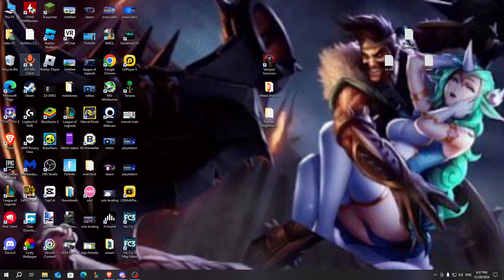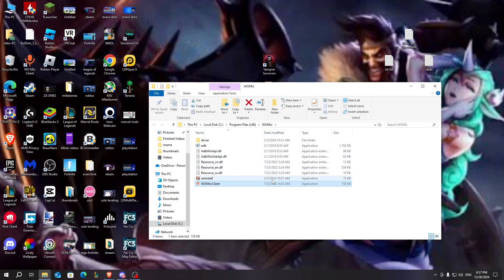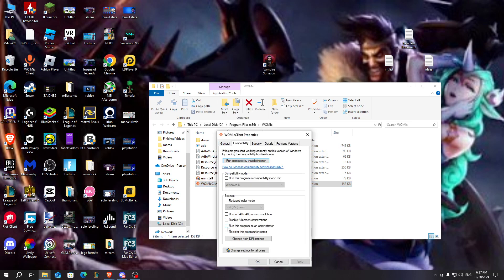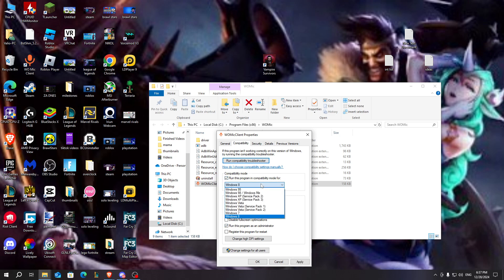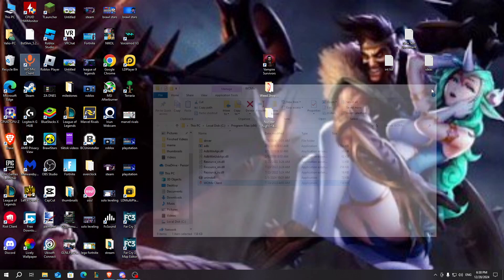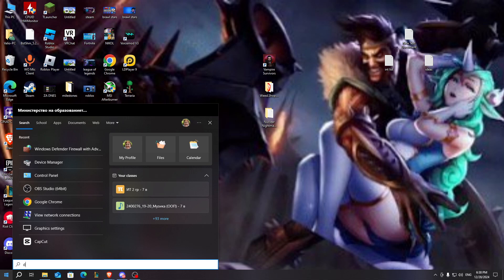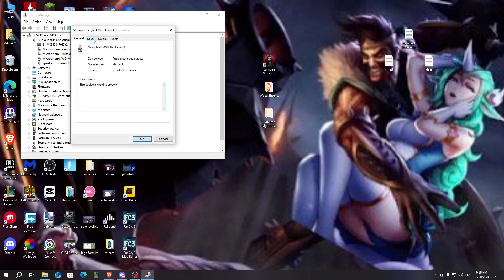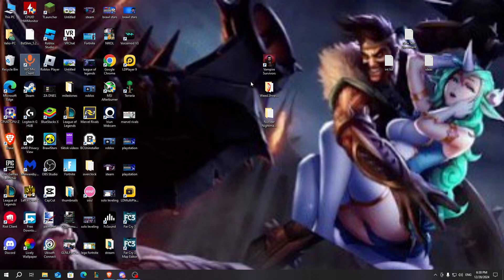How To Fix Wo Mic Failed To Connect To Server Wifi Error | Tutorial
In This Video I Show You: How To Fix Wo Mic Failed To Connect To Server Wifi Error

Timestamps:
0:00- Intro
0:05- Guide